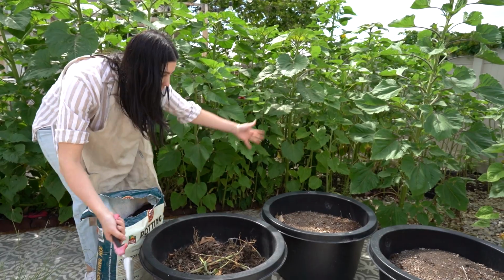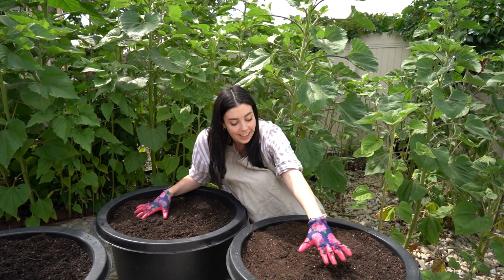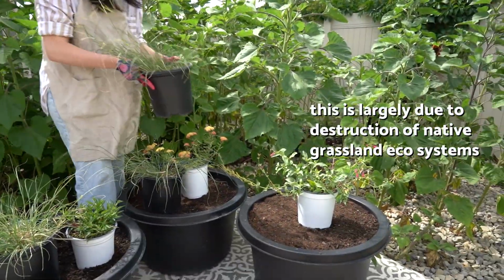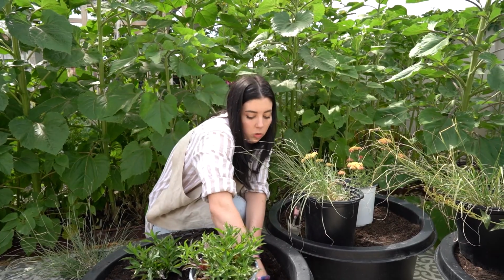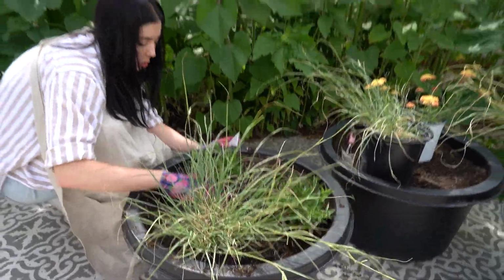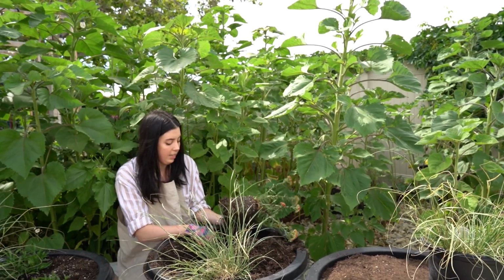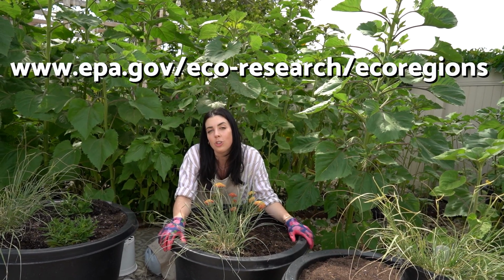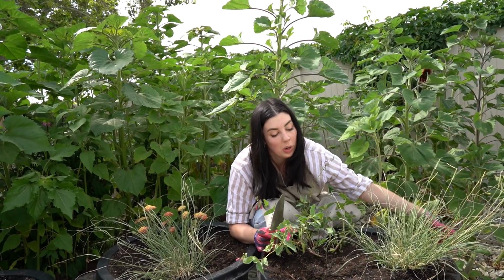Can You Make a Pollinator Friendly Garden on Your Patio (or any other small space)?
I get asked a lot of questions about making pollinator friendly garden space, and quite a few of those questions have come from folks with very little outdoor space. Here's how people with small yards or even just a patio can build a pollinator friendly garden space!

I'm Daryl. I really hate mowing the lawn.

That’s how all of this began: a search for landscaping alternatives that don't require sacrificing every Saturday morning to the mower.

As a certified permaculture designer, I help transform boring, basic lawns into beautiful yards that take care of us the way we take care of them.

If you are interested in learning more about my process, please visit me at yardfarmer.co

SUPPORT ZOEY'S DOGGY CORNER: If you'd like to support the cost of materials for the new doggy rest area in my front yard, please consider a small donation via Buy Me a Coffee